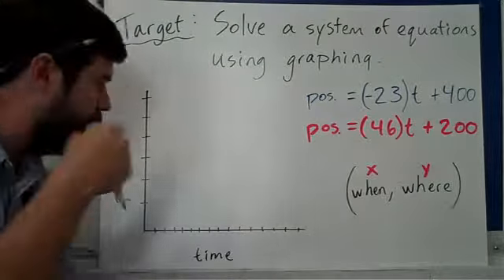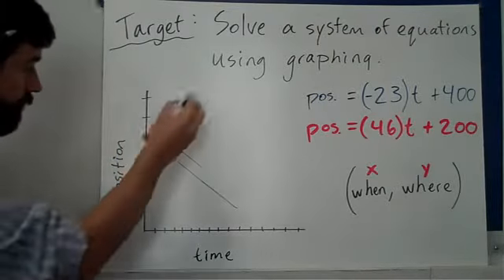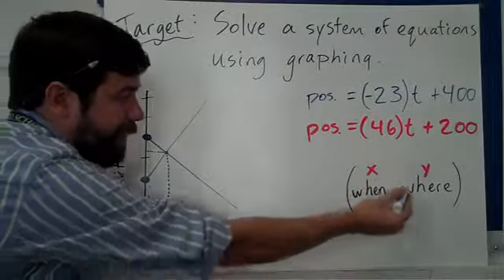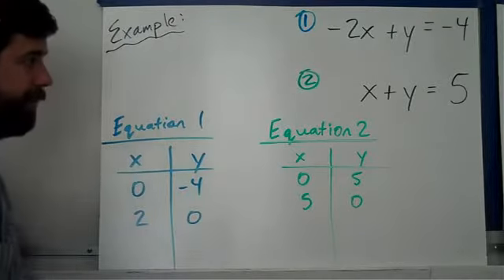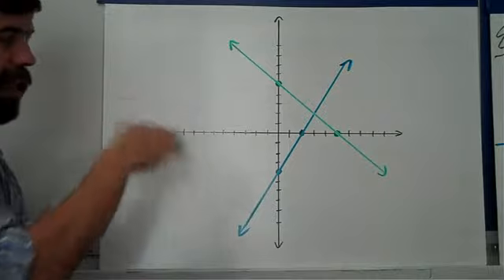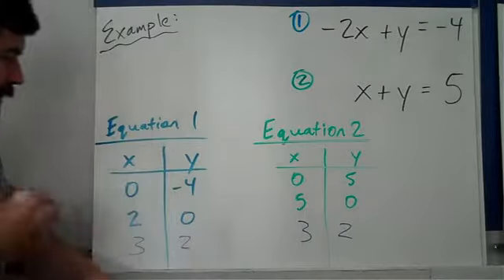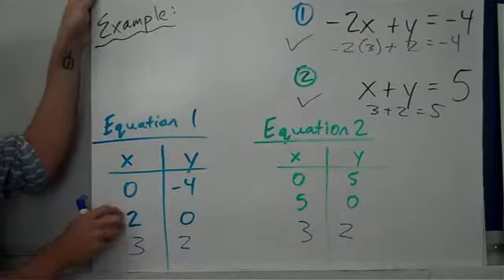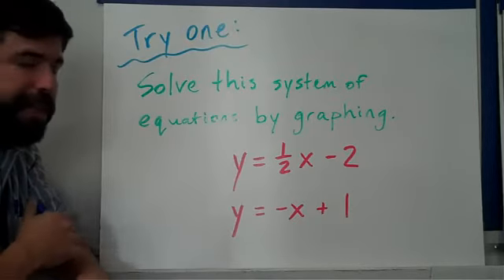4.1 Solve by graphing